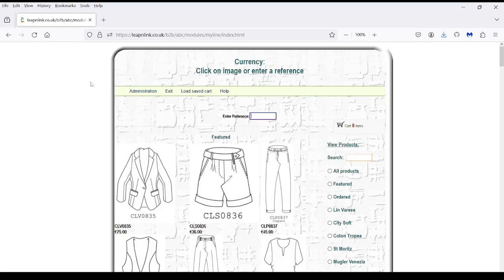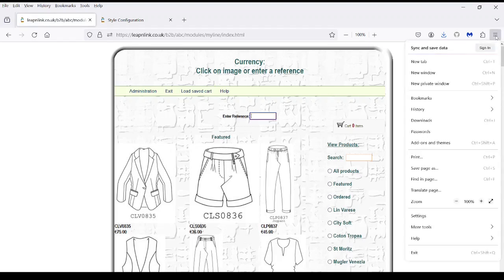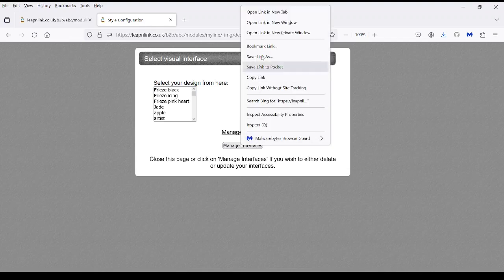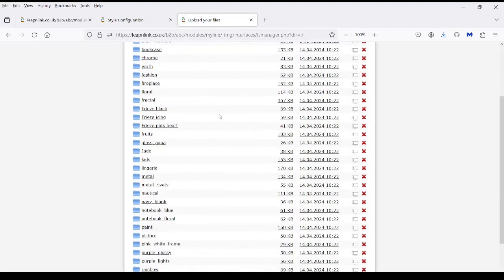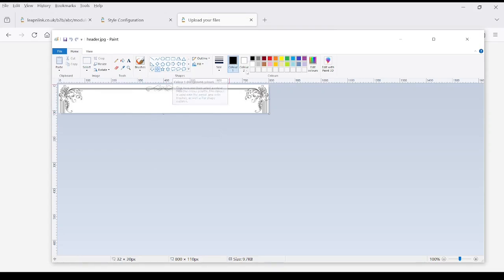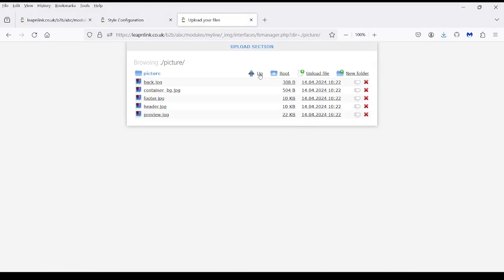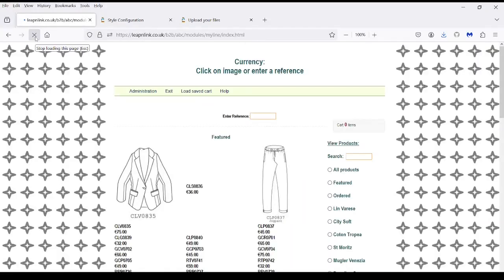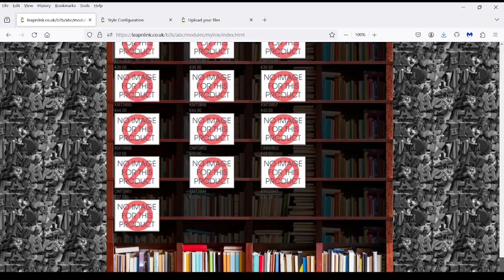Leap N Link E-commerce B2B system - Changing or Editing the design of your product modules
Tutorial on picking or creating your visual interface on your Leap N Link E-commerce B2B system. This will change the 'look and feel' or your modules to reflect your brand image or your product lines.